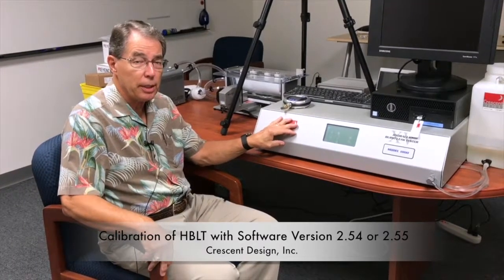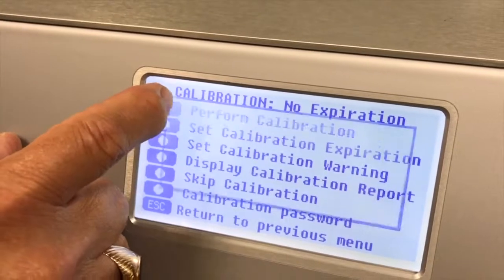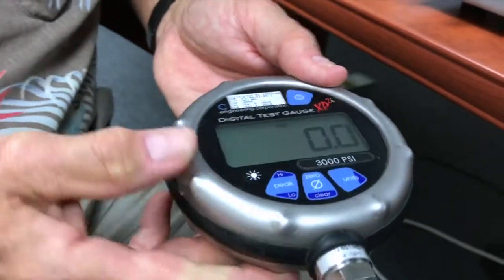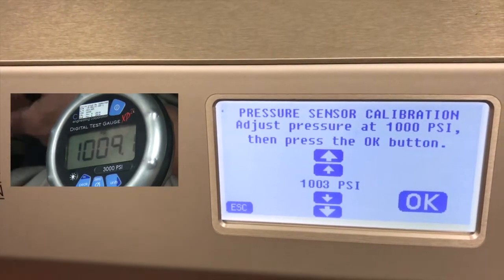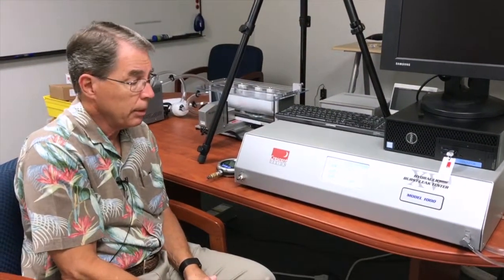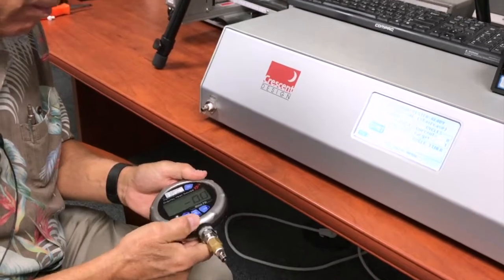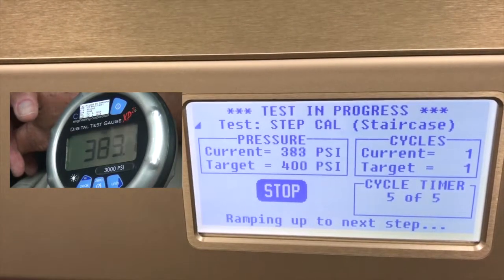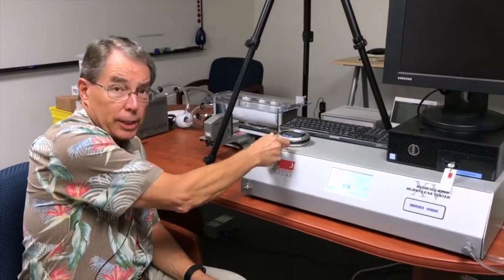HBLT calibration software version 2.54 & 2.55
This video provides instructions for calibrating the HBLT software versions 2.54 and 2.55 and how to create a staircase test to verify the calibration.